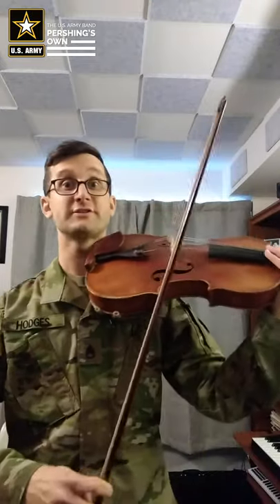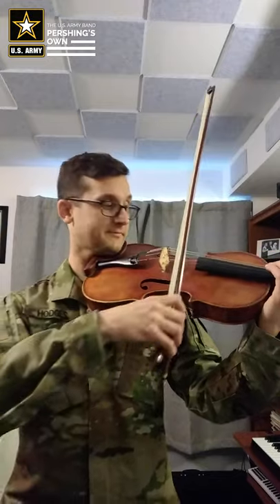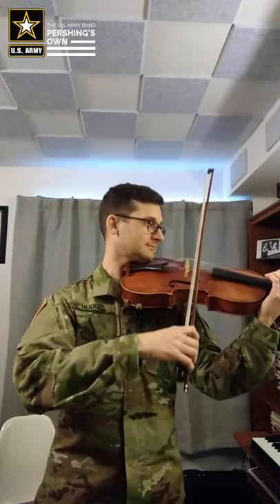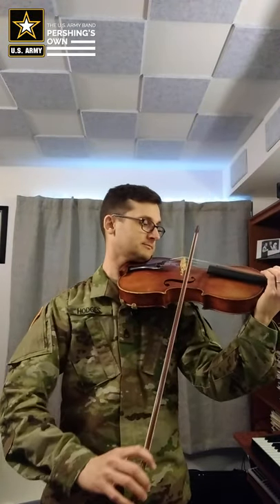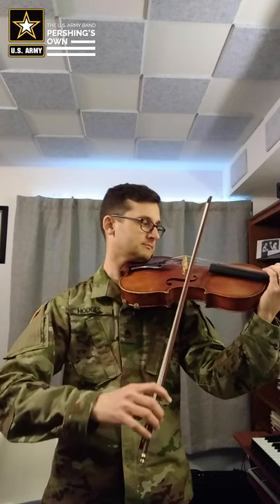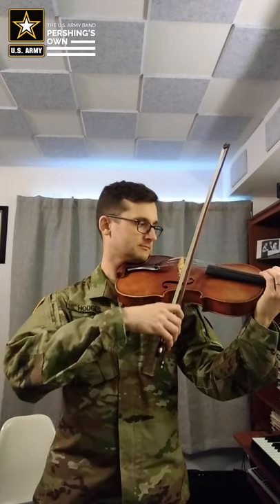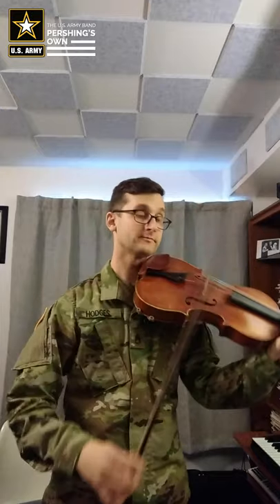Beginner Play-Along Series: "My Country 'Tis of Thee" for Strings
Want to take your performance study to the next level?  Follow along as SSG Nicholas Hodges provides a play-along example of "My Country 'Tis of Thee".  Grab your instrument and let’s get started!